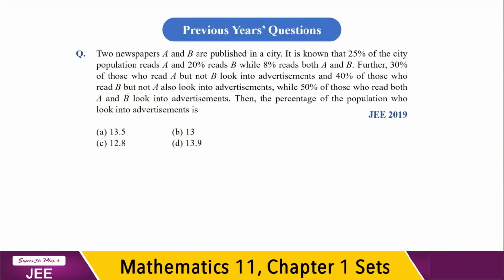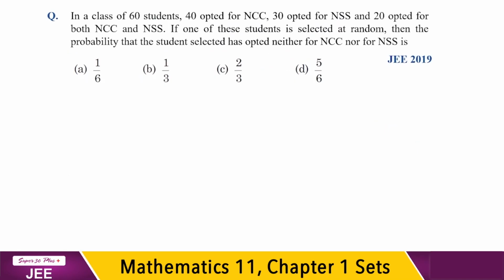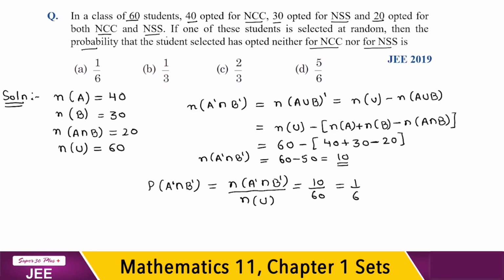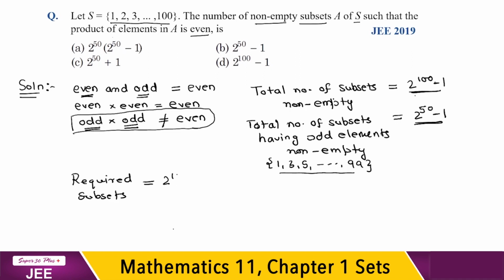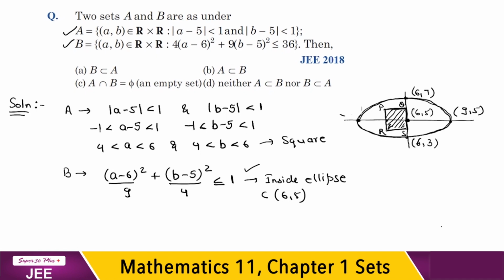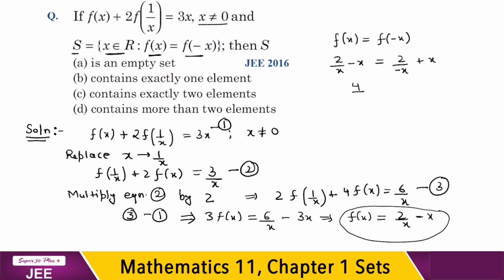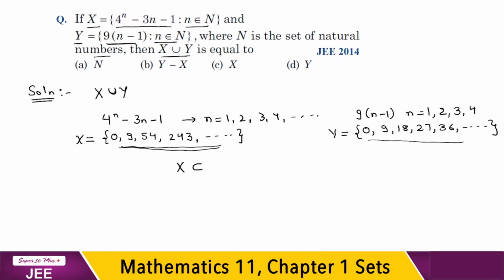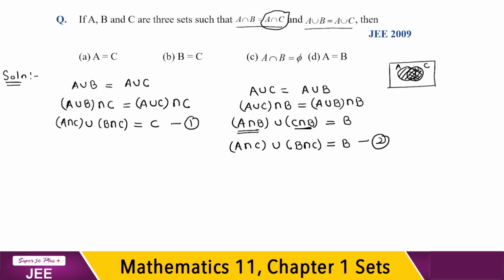Mathematics Class-11 | Chapter-1 Sets Part-3 | Previous Years Questions | JEE/NEET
Welcome to Super 30 Plus! 🚀 In this third part of Chapter 1 – Sets for Class 11 Mathematics, we solve Previous Years' Questions, helping you master this fundamental topic for JEE and NEET preparation. 📚✨

‼️➖ 𝐏𝐋𝐀𝐘𝐋𝐈𝐒𝐓'𝐒 𝐋𝐈𝐍𝐊 ➖‼️